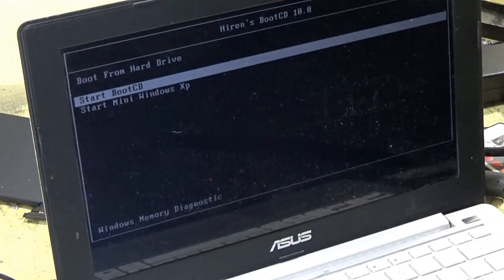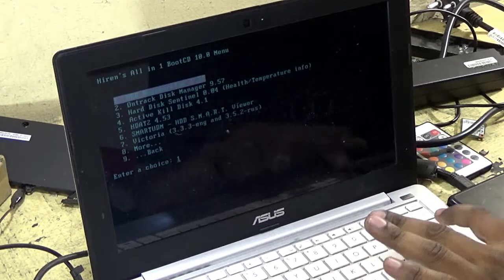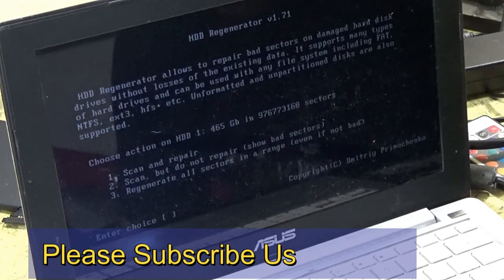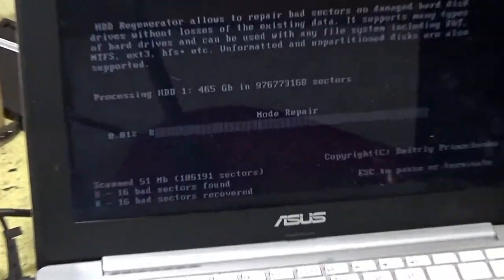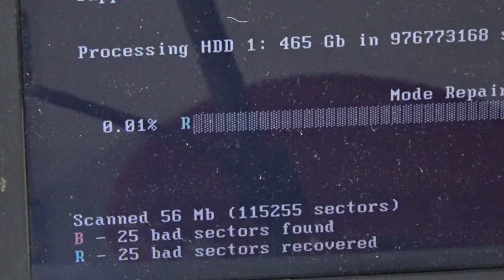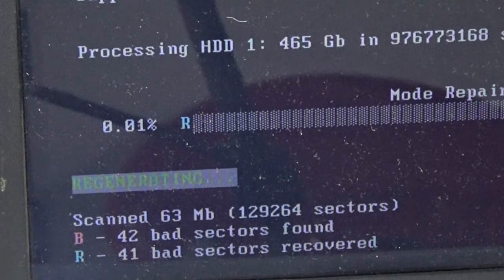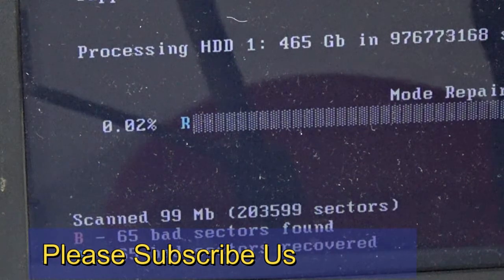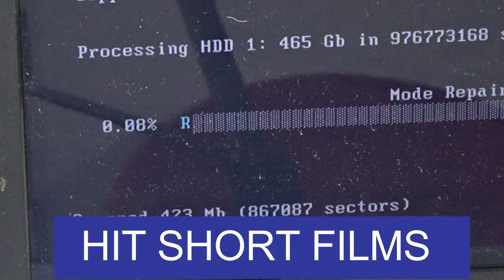Repair laptop or desktop hard disk bad sectors within 1 hour.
today i am going to show you how repair your laptop or desktop hard disk bad sectors within hour.

Laptop Services after Completion Course
Laptop repair course in hindi
laptop repair course
laptop repair very easy
laptop spare parts
wholesale laptop parts
laptop screen
laptop motherboard repair
laptop motherboard price
laptop keyboard price
laptop inverter kit
Laptop lcd screen
laptop hard disk
laptop drivers download online
buy laptop online
hp laptop
lenovo laptop
dell laptop
acer laptop
toshiba laptop
asus laptop
sony laptop bios password
dell bios password
hp bios repair
hp bios password
lenovo bios download
sony laptop battery
dell laptop battery repair
latest laptop repair
laptop adapter
windows 10 install download
windows 8.1 install download
ubuntu install download
a laptop computer is purchased for
laptop accessories
laptop at best buy
laptop at walmart
laptop reviews
laptop repair near me
laptop screen repair
laptop screen replacement
tablet repair
motherboard repair
computer screen repair
repair laptop
laptop service
laptop repair shop
replace laptop screen
laptop repair service
laptop motherboard repair
tablet repair near me
laptop fix
laptop screen
laptop replacement screens
laptop repair shop near me
laptop screen repair cost
laptop service center
lcd screen replacement
fix laptop screen
notebook repair
laptop fixers
laptop screen replacement cost
laptop computer repair
computer laptop repair
laptop keyboard repair
laptop hinge repair
repair laptop screen
Laptop Bios flashing
laptop CPU cooling fan
laptop processor i3 i5 i7 amd
laptop motherboard repair section wise
laptop body fabrication
laptop hinges repair very easy way
laptop thermal paste apply on processor
laptop overheating repair fix
laptop disassembly & assembly
laptop dead repair
laptop adapter repair
windows 10 repair
windows 7 repair
windows 8 repair
windows 8.1 repair
windows xp repair
Ubuntu repair and recovery
computer data recovery
laptop data recovery